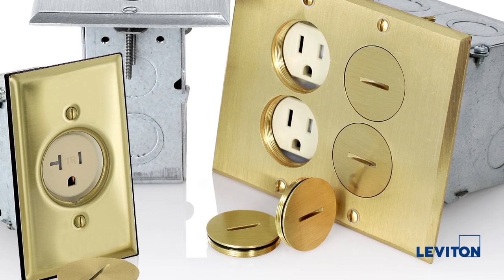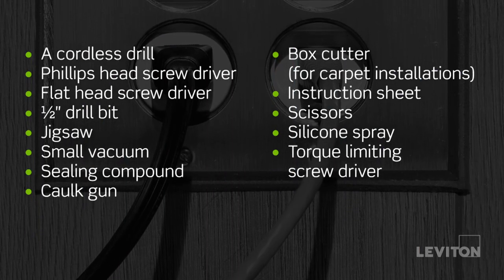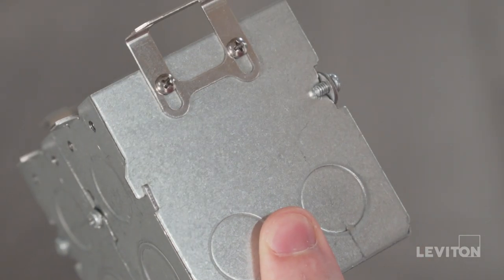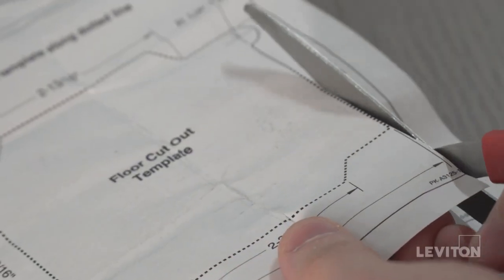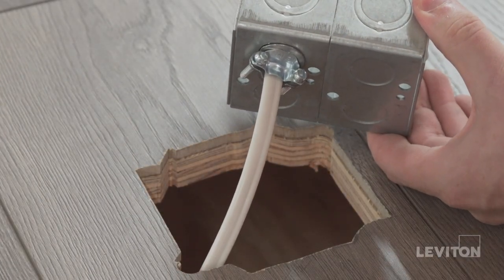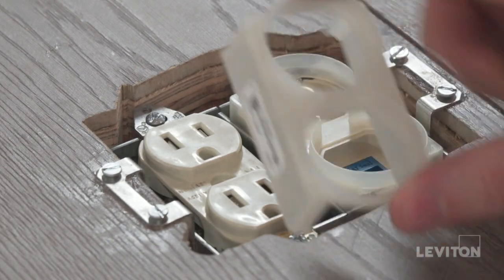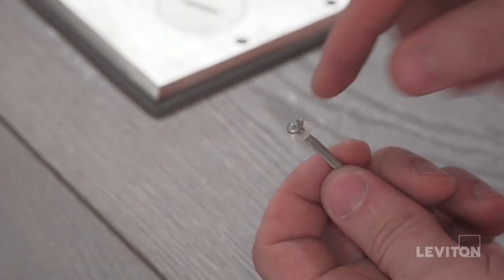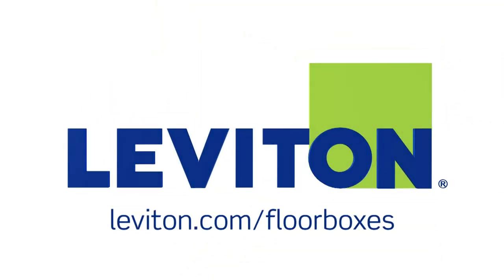Wood Frame Floor Box Installation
A step-by-step on how to install Leviton's wood frame floor box systems.

Accommodating data, AV and power connectivity where it's needed most, we provide an all encompassing solution down to the devices inside the box. Our floor box systems are easy to install and built to last, making them a superior choice for commercial settings.